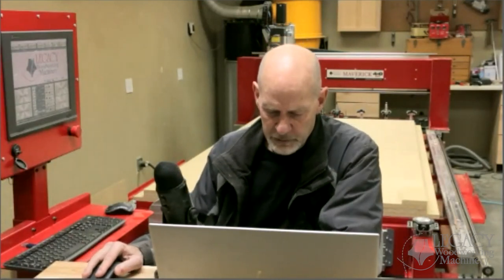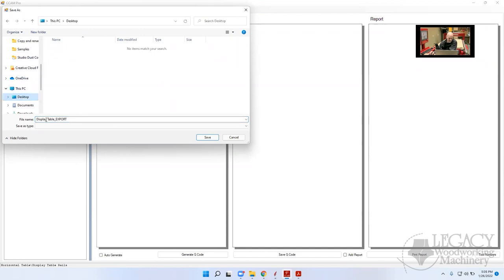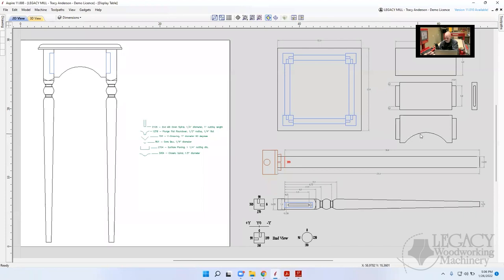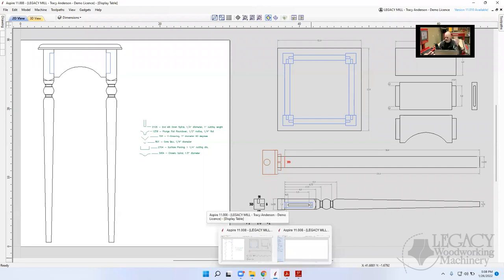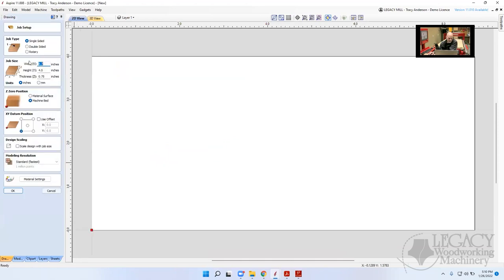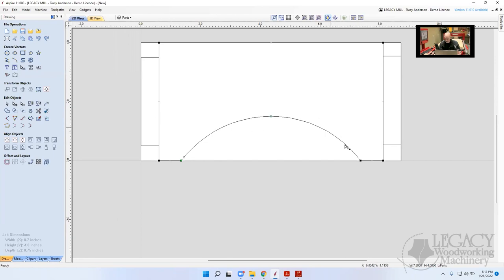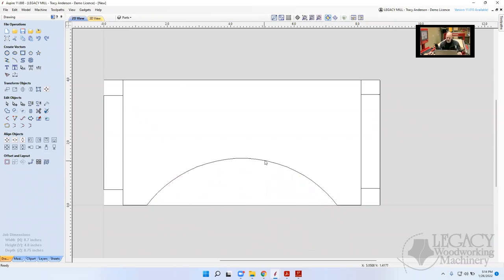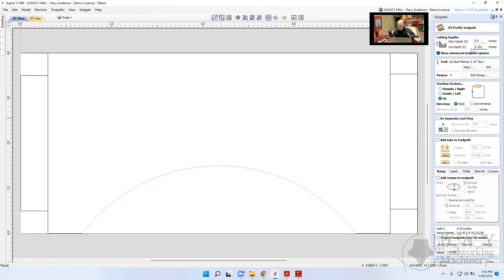Legacy CNC Workshop - 01/26/2022 - Display Table CNC Project - Class 5 of 5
This video is a recording of a Legacy CNC Workshop held on 1/026/2022.  This class is one of five.  In this class, we will focus on programming and machining the sides of the display table.

Come see why a Legacy CNC machine is the best CNC router choice to succeed in your business.